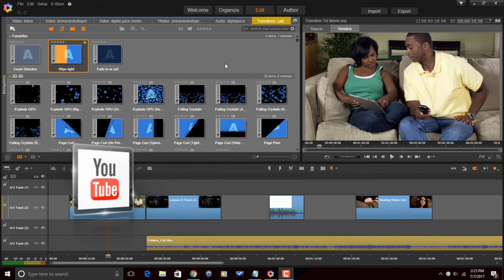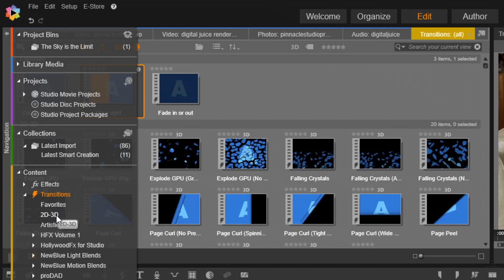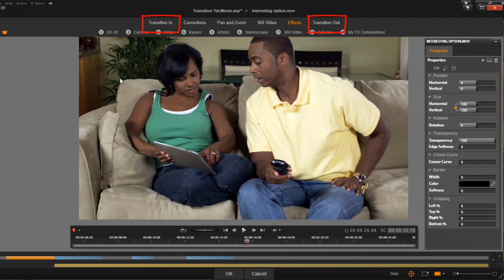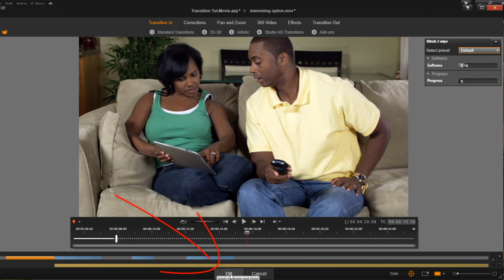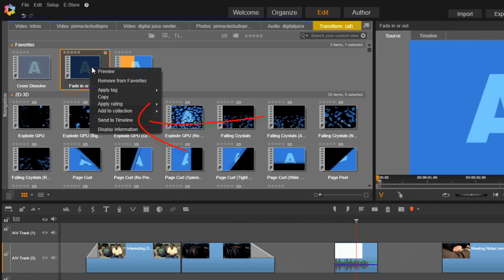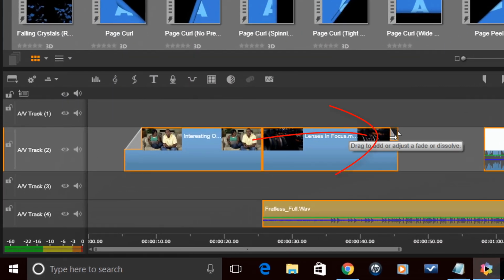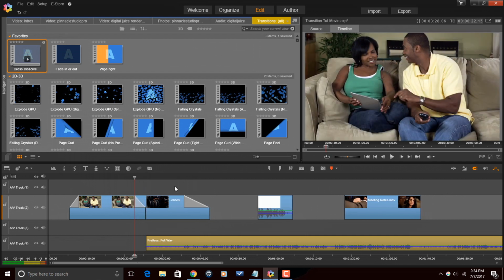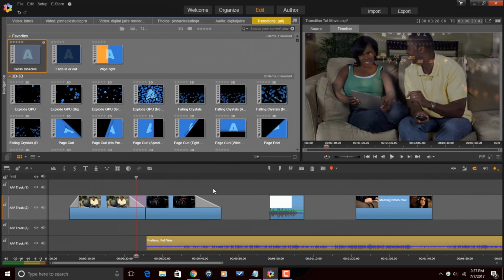Pinnacle Studio 20 Ultimate | Transition Tutorial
Pinnacle Studio 20 Ultimate transition tutorial. The transition tutorial for Pinnacle Studio 20 Ultimate will teach you how to apply transitions to videos, pictures, titles, and audio in Pinnacle Studio. This video will show you how to setup your project with default durations for your transitions. It will show you how to access transitions from the navigator bar and the effects editor. The videos also teaches you how to add ripple transitions to multiple clips, how to change transitions, and how to remove transitions. It also shows you how transitions impact your timeline based on what timeline mode you are in. You will be able to use the information in this video to apply professional transitions to your home movies, short films, and videos. The demonstration and tutorial will show you how easy it is to use transitions in your videos.

Support PinnacleStudioPro

FAN MAIL & PRODUCTS:
PinnacleStudioPro.com